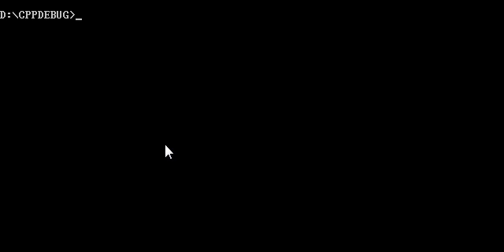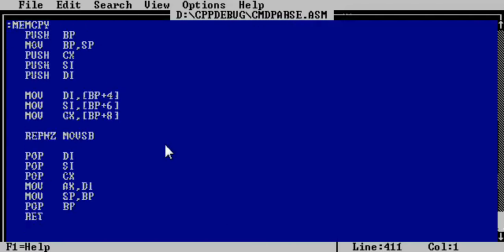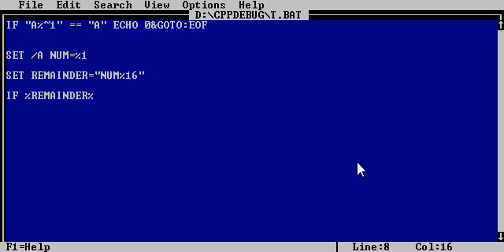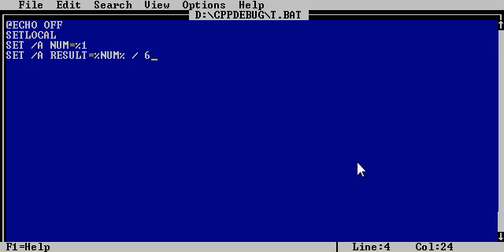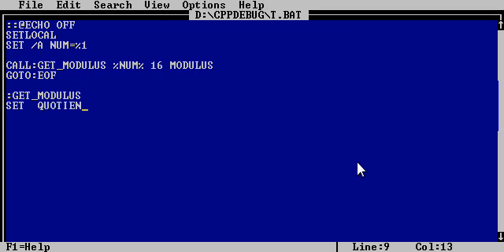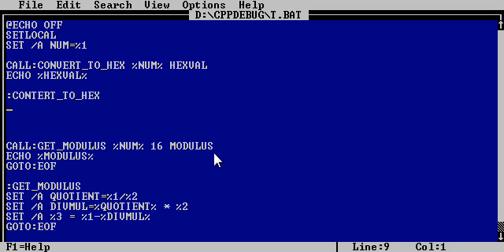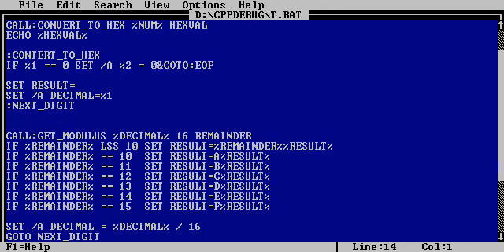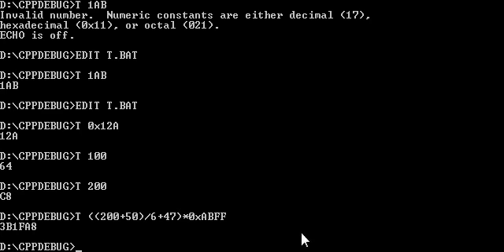Windows Command Prompt: "Building a BATCH file calculator. With HEX!"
Actually it could be modulo anything. Binary would be my next add-on. I often want to see the bit breakdown of a Hex value to see the effects of different operations.

I just had to share this on the off chance someone might find it. More painful experiences with batch files.

But in the end, a nice little tool you can use!

- A